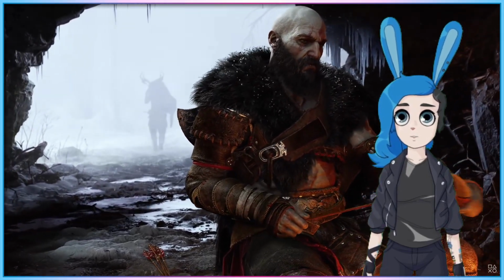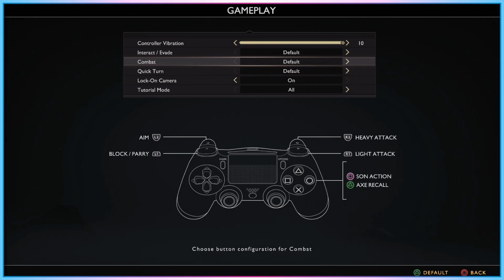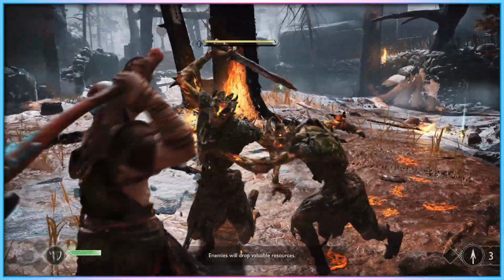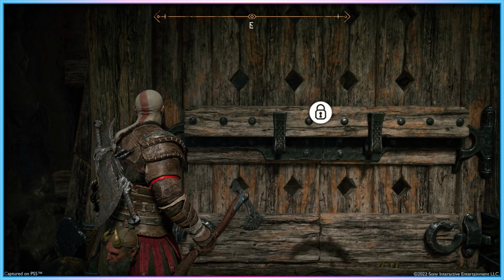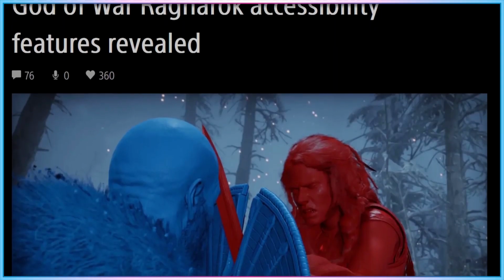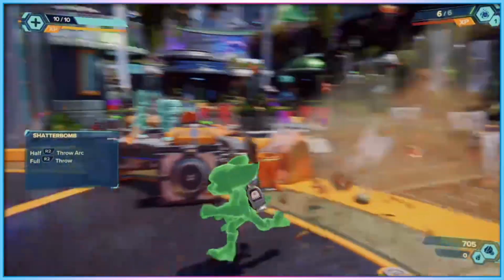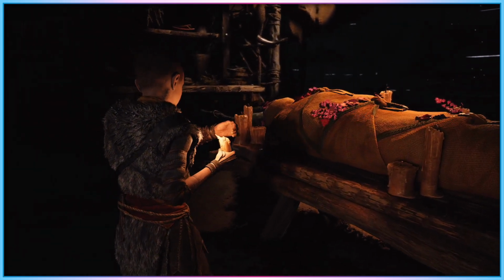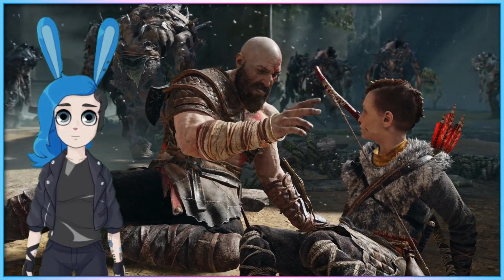A Sneak Peek at God of War: Ragnarok's Accessibility Settings - Access-Ability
Another small insight into God of War: Ragnarok's accessibility settings offering.

Edited by Jane Aerith Magnet-Dale